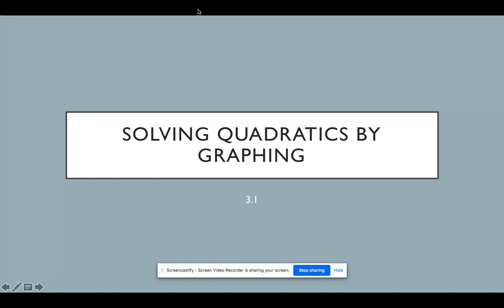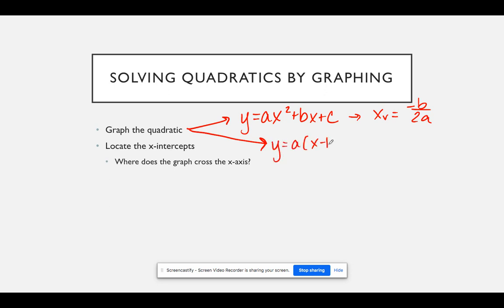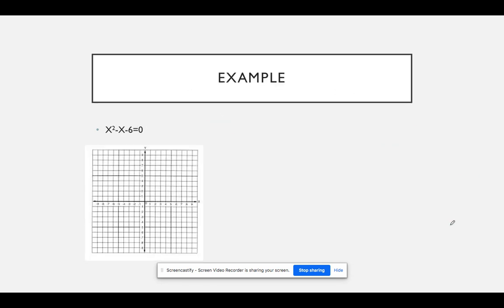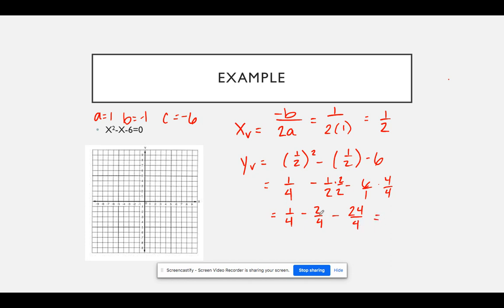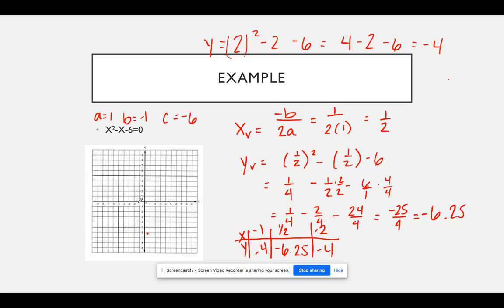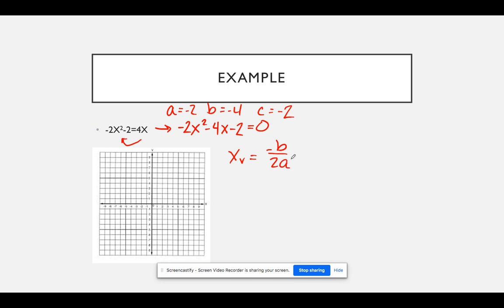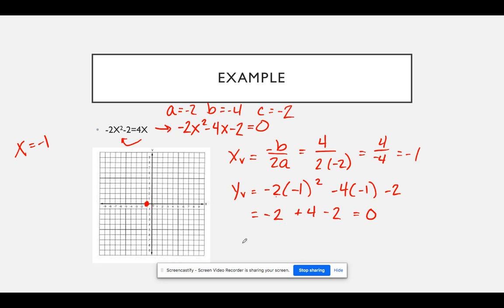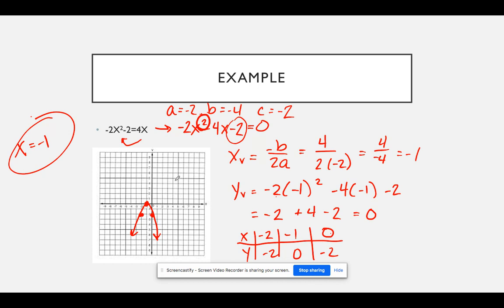3.1 solve quadratics by graphing